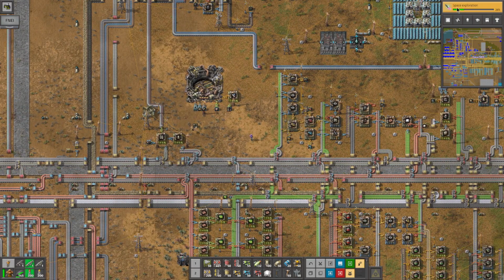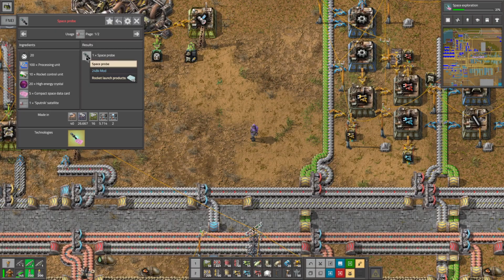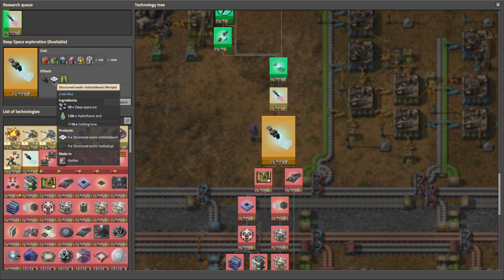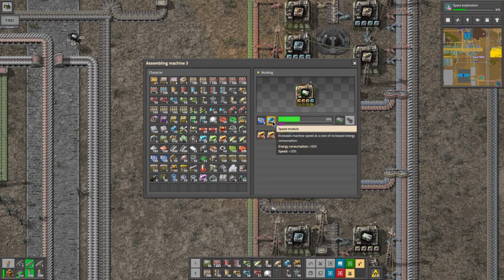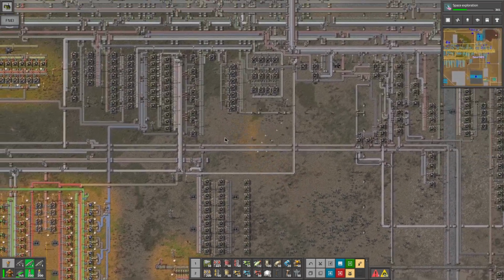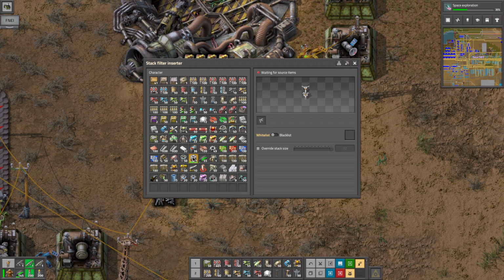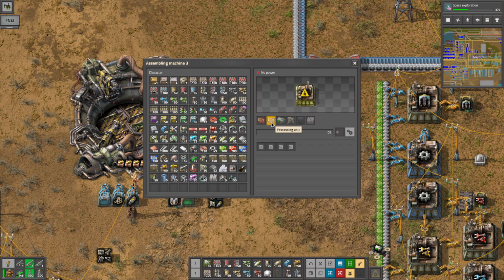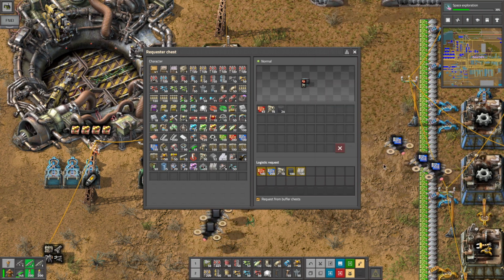A Look at 248K mod for Factorio - Talk of things to come and Setting up for Sputnik